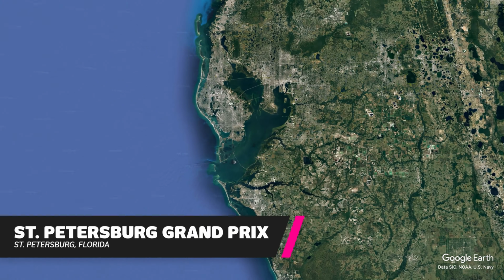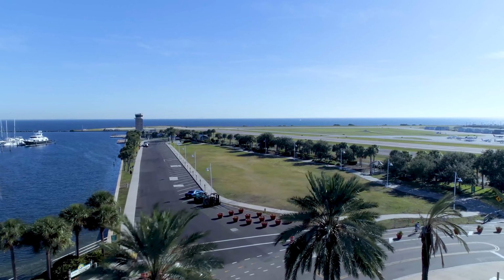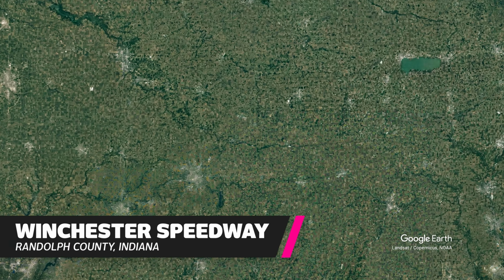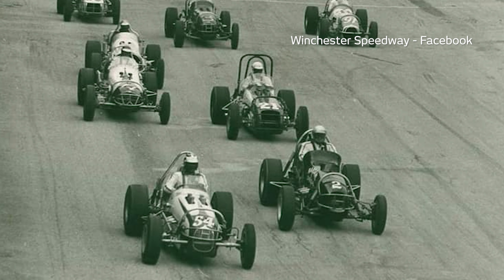Eight American Tracks We Want To See In Sim Racing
The United States of America is home to some of the best road courses, or racing circuits, in the world. But, not every track is recreated in a legal licensed fashion within racing games and sim racing. So, here are eight venues, both new and old, road, street or oval - plus one hillclimb - we'd love to see recreated in current, contemporary, driving platforms.

All are within the USA, and all, we think, aren't represented enough in virtual racing.

Here's the thing though - these are just a few of our suggestions, there are many more we could cover in a future video, so please let us know in the comments below!

0:00 Intro
00:43 Ozarks International Raceway
01:58 Evergreen Speedway
02:51 St. Petersburg Grand Prix
03:58 Music City Grand Prix
04:35 Pikes Peak Hill Climb and International Raceway
05:47 Winchester Speedway
06:30 Riverhead Raceway